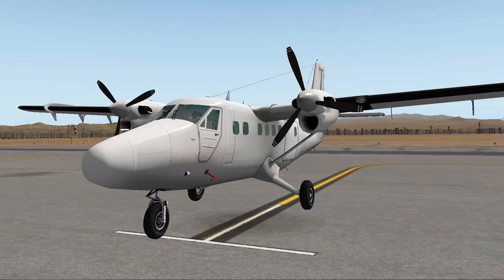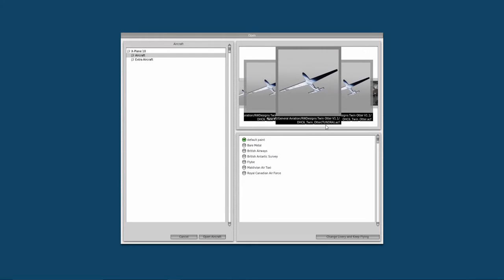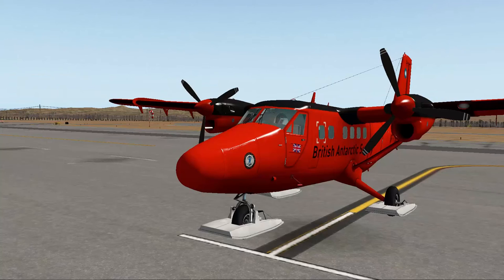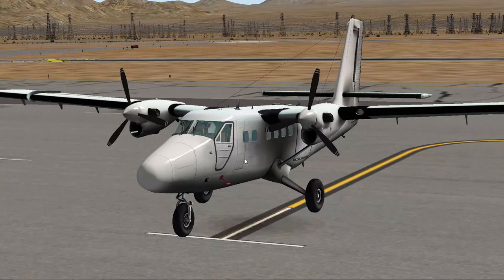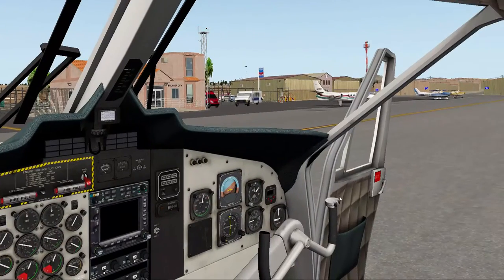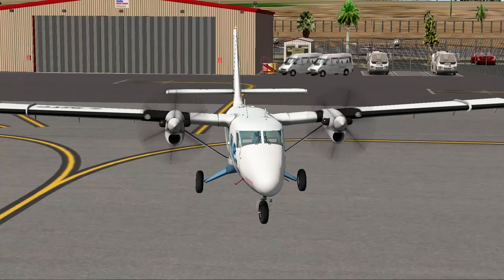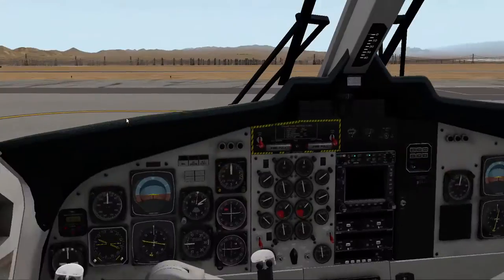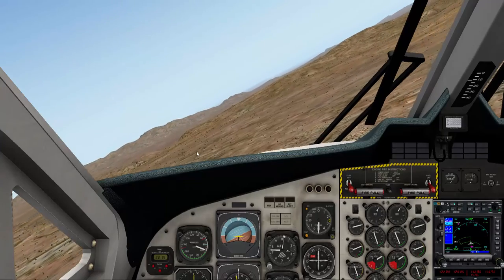X-Plane 10: DHC-6 Twin Otter Full review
hey
yes another review in such a short amount of time
still a few to go in the next 2 days and tugmaster review in a couple of minuits to an hour